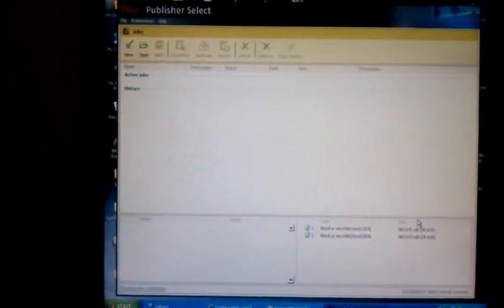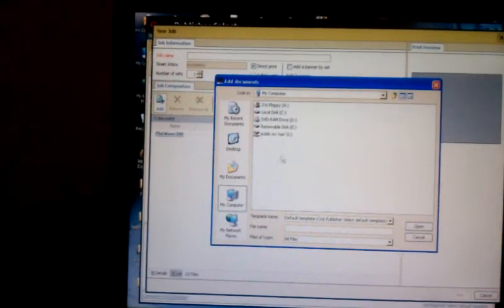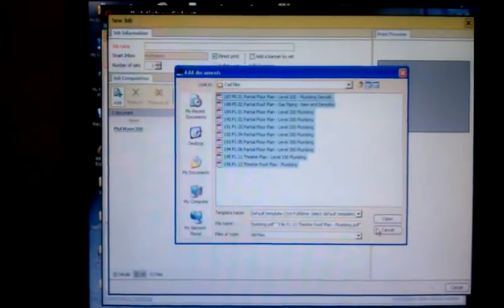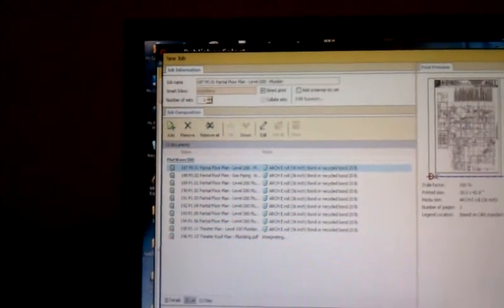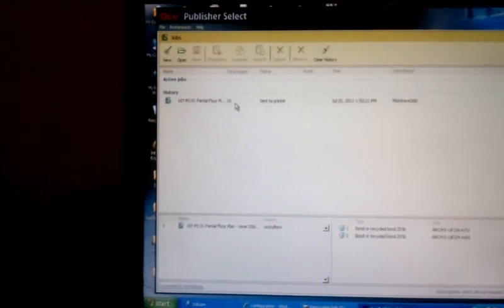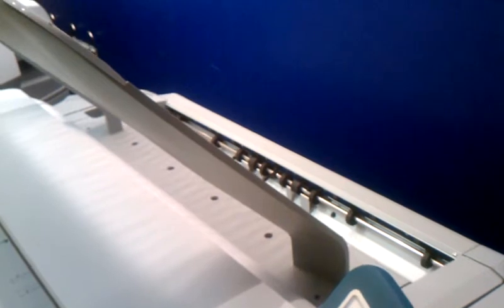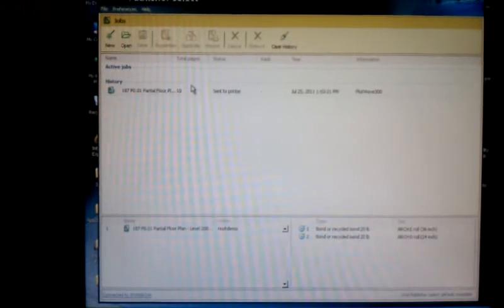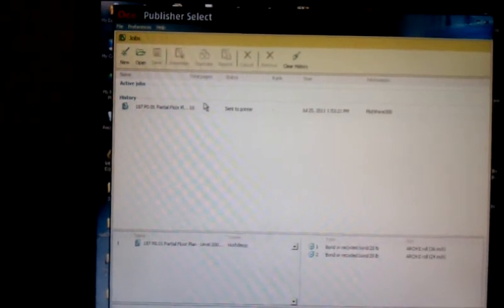Oce Publisher Select